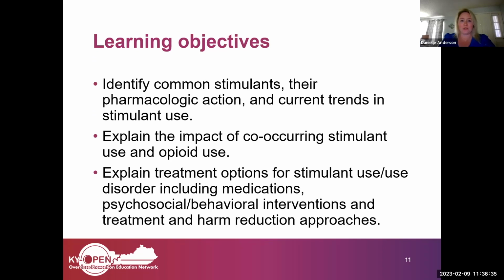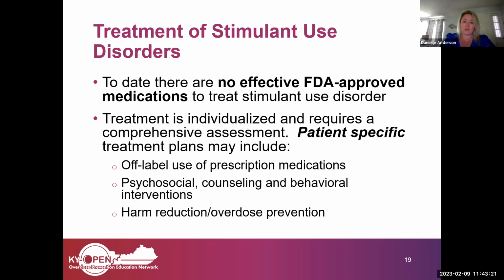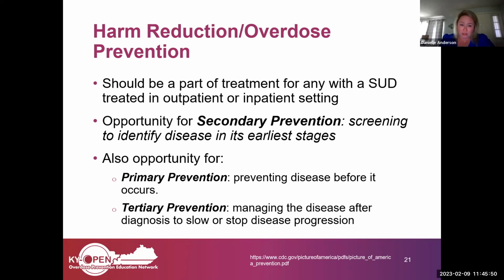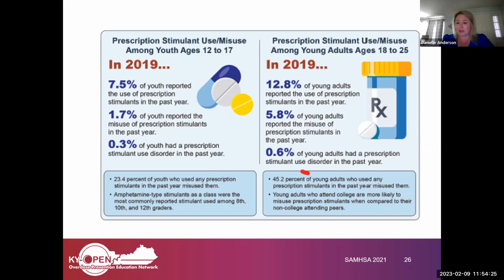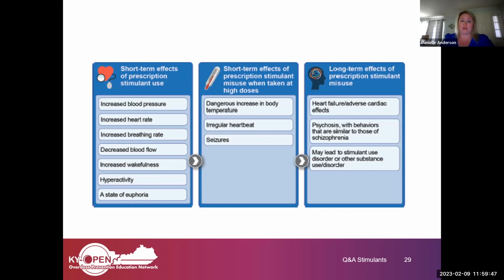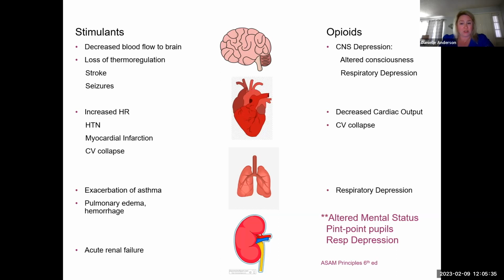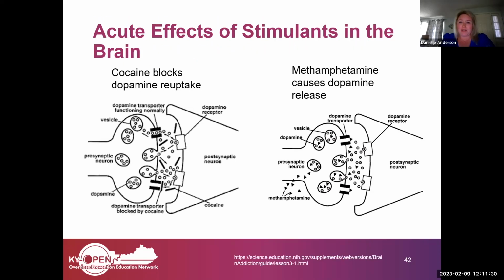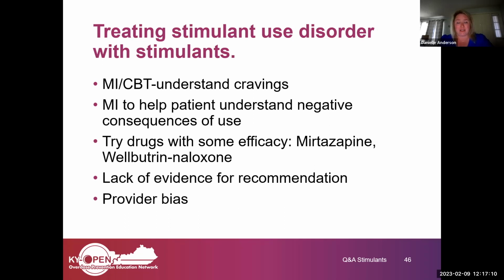KY-OPEN, February 9th, Q&A for the Rising Tide of Stimulant Use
KY-OPEN, February 9th, 2023 -- Danielle Anderson, MD, gives an overview of stimulant use trends and answers audience questions.